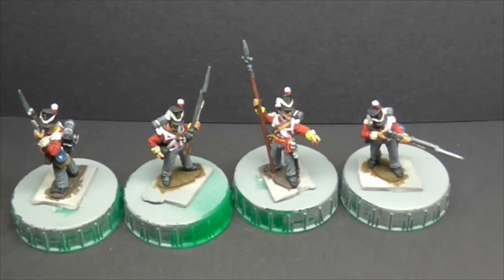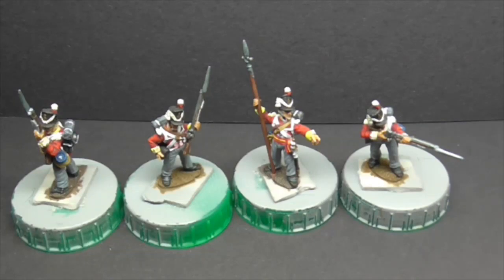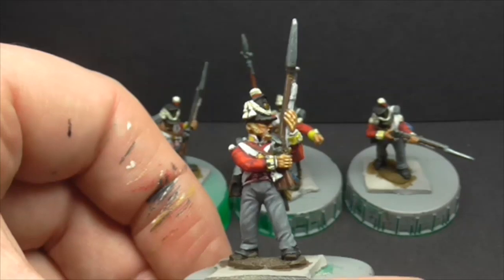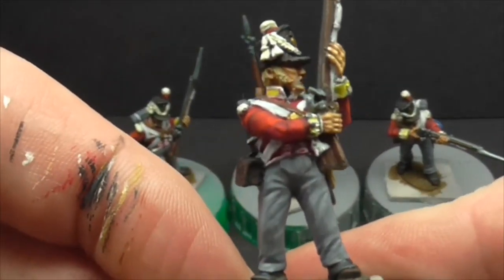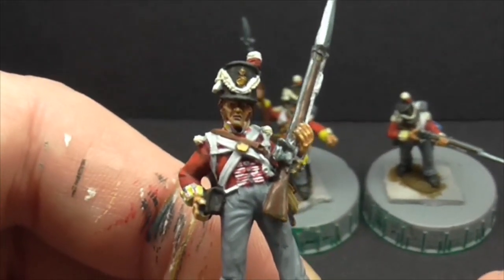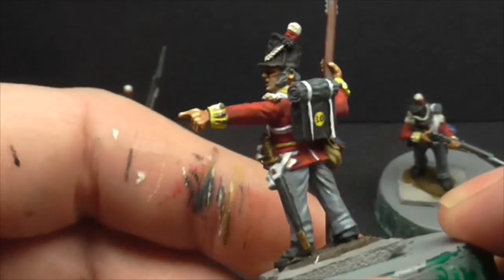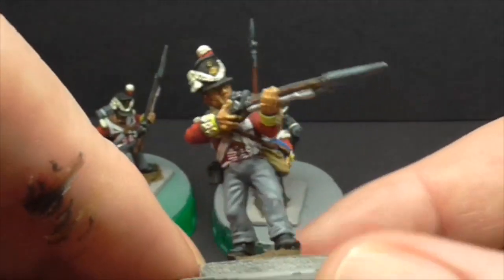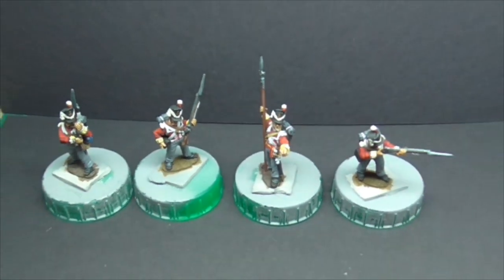28mm Centre Company 30th Foot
Hi all,
here's the first of two centre companies for this unit of the 30th foot they are 28mm front rank figures . Thanks for looking .
Regards Gav.